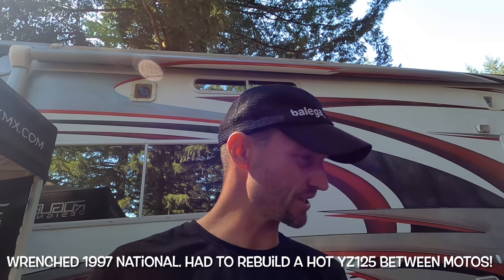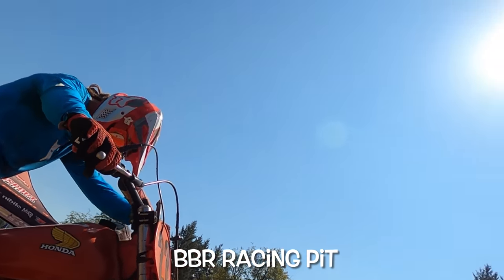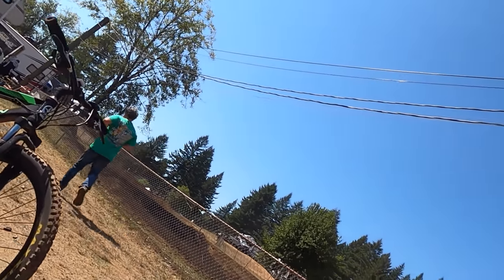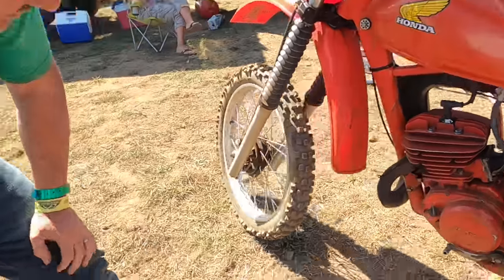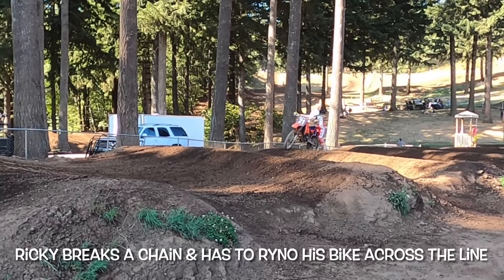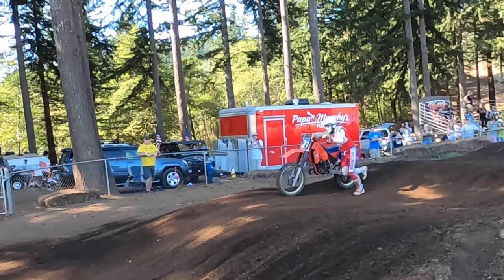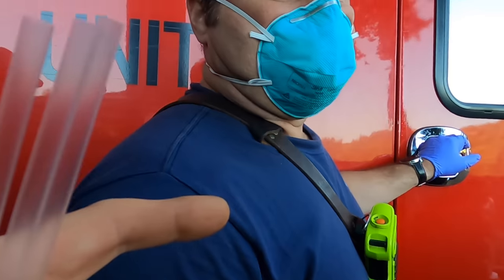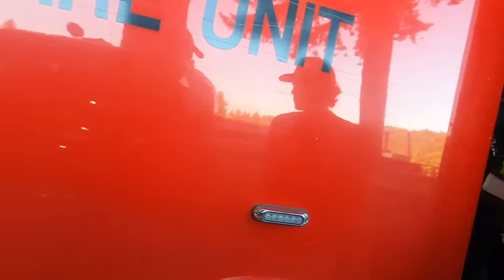Ryan Hughes Final Motocross Race, 125 Dream Race - VLOG #3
Ryan Hughes’s final race, the 125 Dream Race crash turned into a nightmare. Ryno suffered a broken neck when racing an old 2 stroke Honda CR motorcycle which landed on his head. The 2-Stroke only Washougal 125 Dream Race brought up many challenges including several bike mechanicals. Ryan rode the 40+ 125 class and the 125 Marty Smith Vintage race.

Ryan Hughes has since recovered from the broken neck but was left with some muscle imbalances/paralysis in his arms. He can still be found coaching around Southern California and elsewhere via The Ryno Institute

Ryan Hughes 125 Dream Race Results:

Race 1: 125 40+ Moto 1 - DNF
Race 3: 125 40+ LCQ - Moto Win
Race 4: 125 40+ Main Event - Moto Win

Race 2: 125 Marty Smith Moto 1 - Fouled plug, Last place
Race 5: 125 Marty Smith Moto 2 - Broken Neck